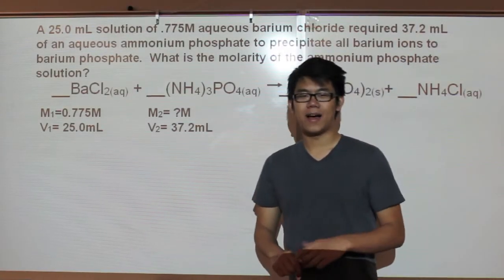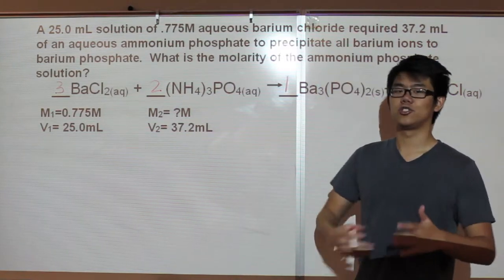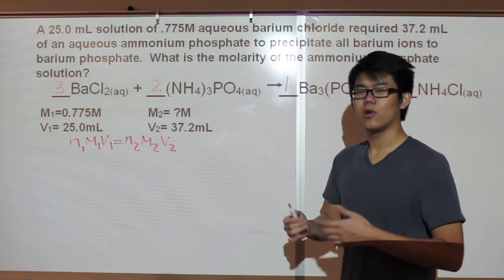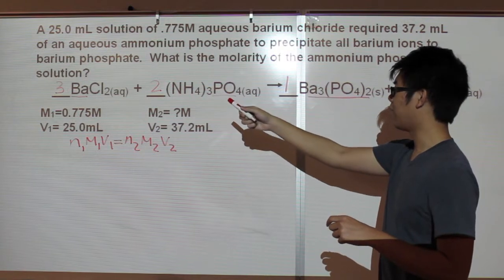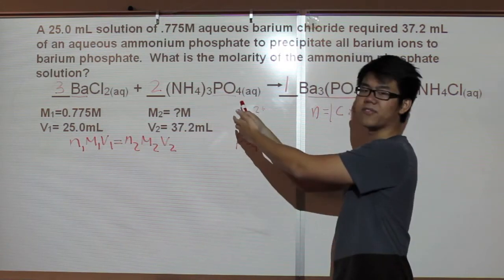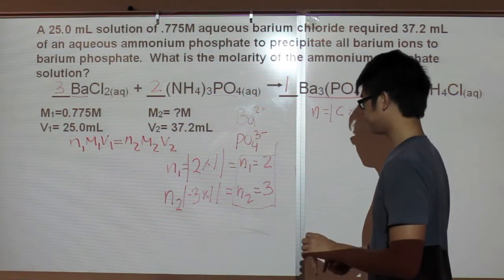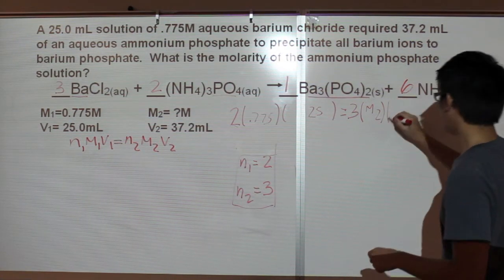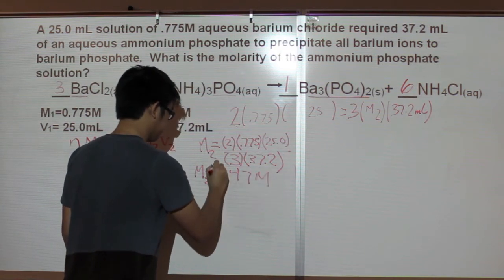Precipitation Reaction-Solution Dilution Equation